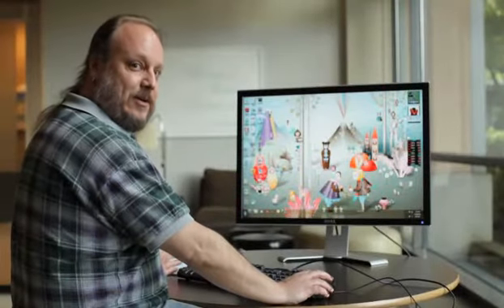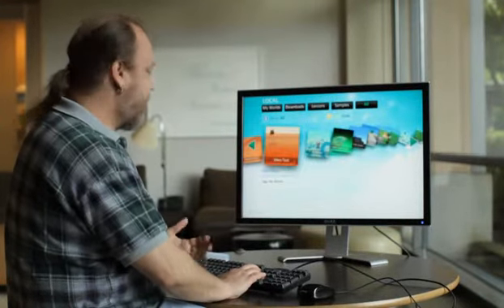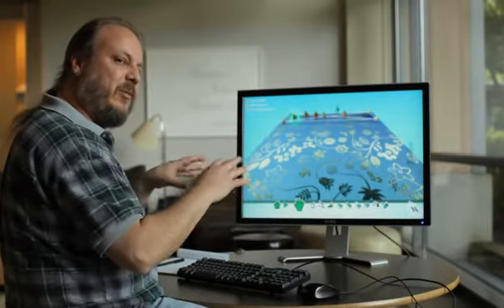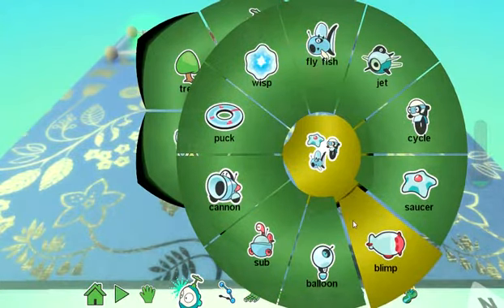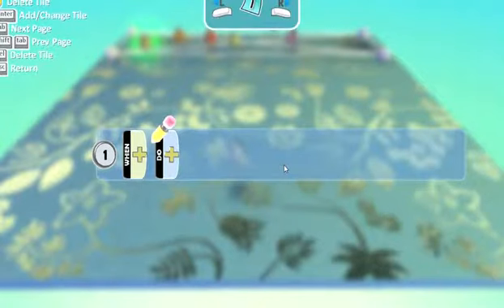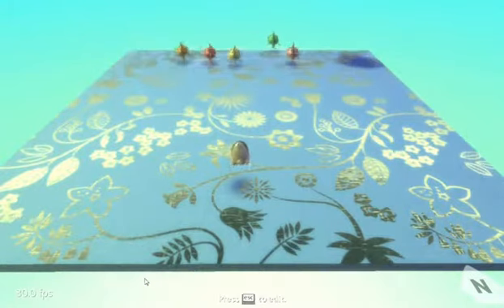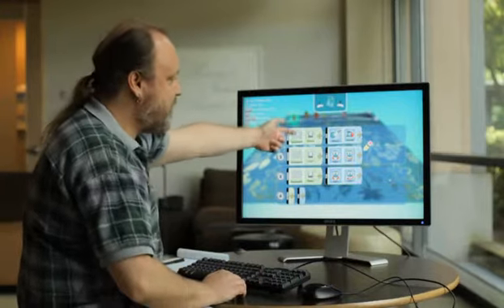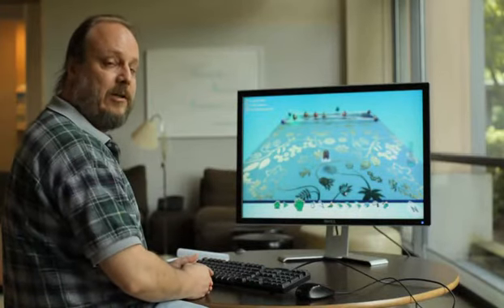Kodu First Game